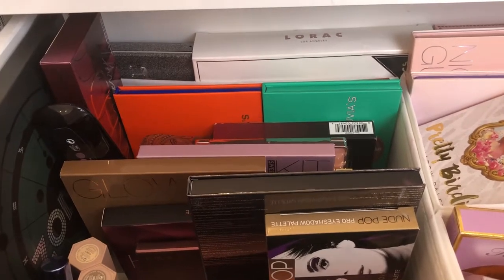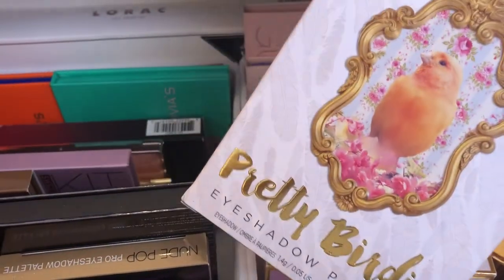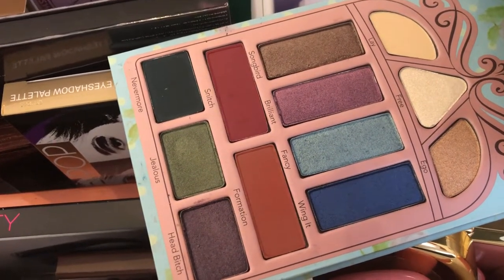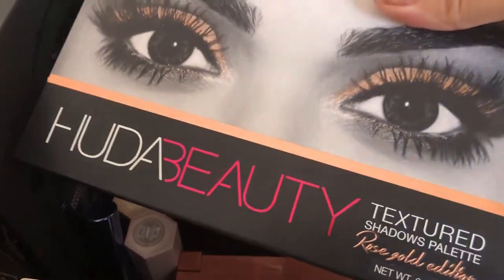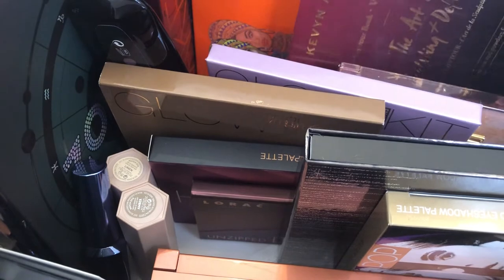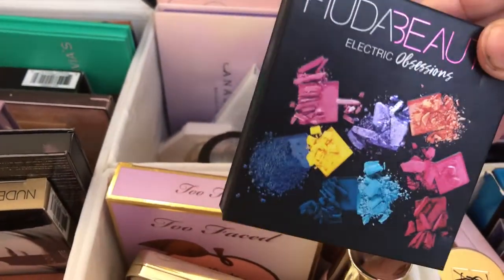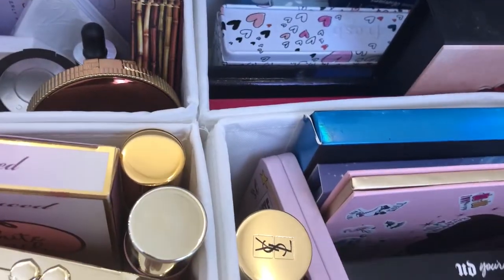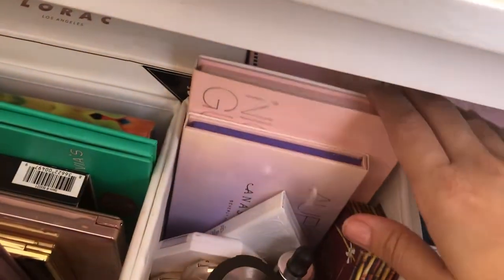Eyeshadow Palette 2018 DECLUTTER & GIVEAWAY!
1 winner!
 INTERNATIONAL!
Winner is randomly selected.
If you are under 18 must have parents permission to enter.
 Extended until Friday, Jan 31 at 11:59pm CST! Winner will be emailed the next day.
 Winner has 24hrs to respond .
 Winner's name will be announced in the description box of the video after they respond to their email.